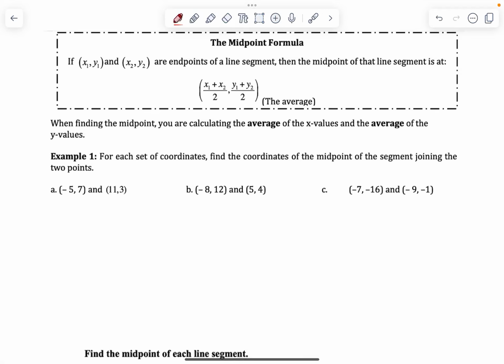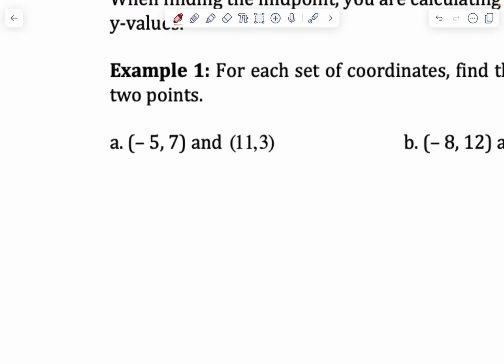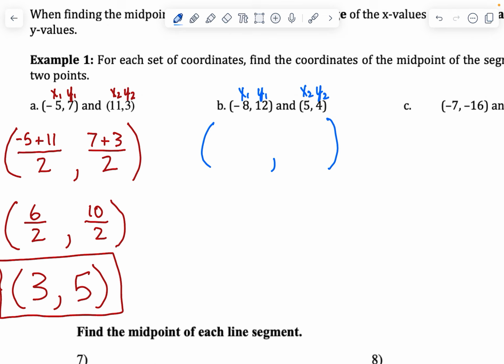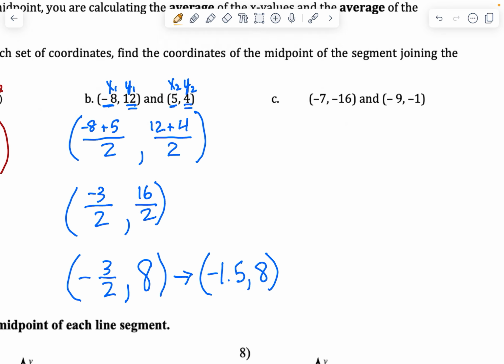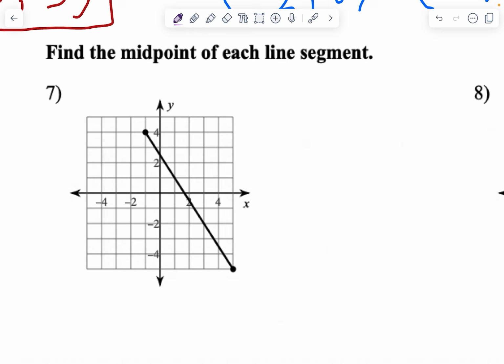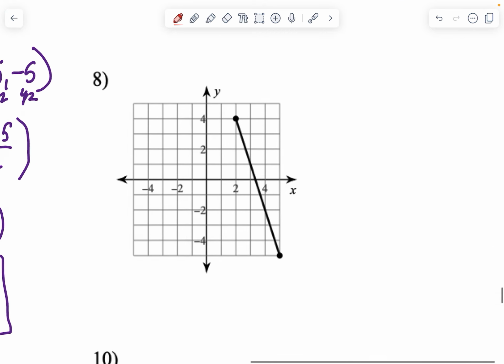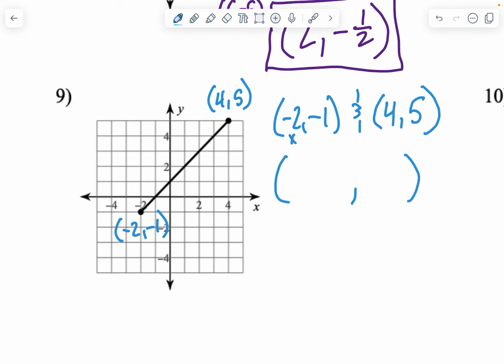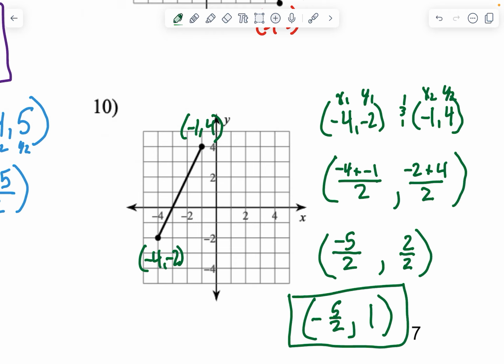Midpoint Formula 2 endpoints